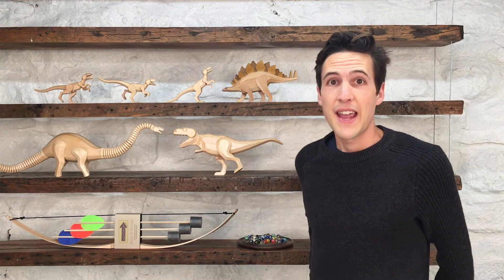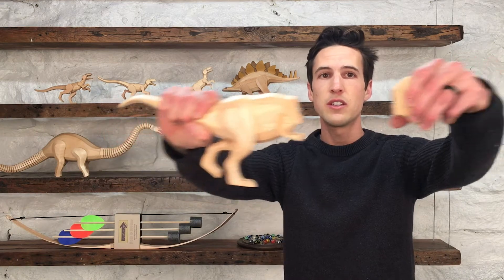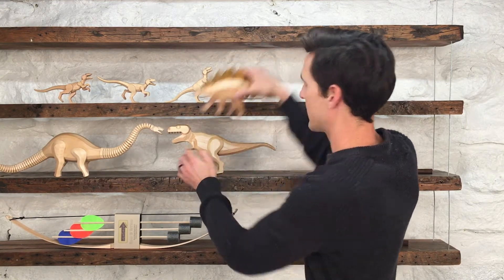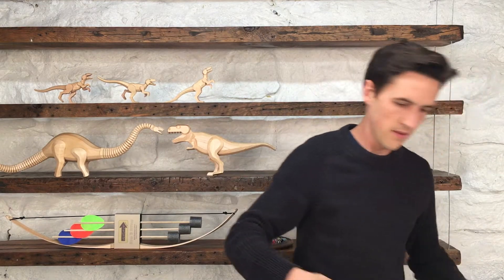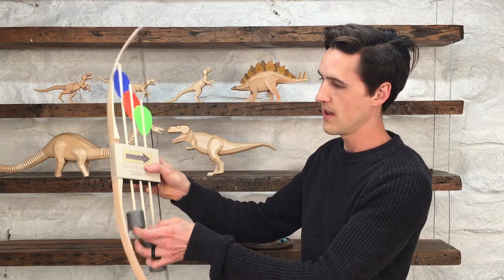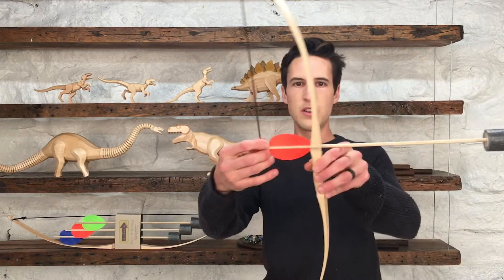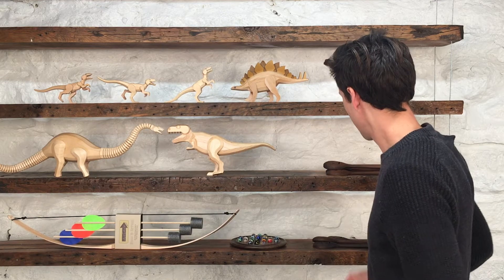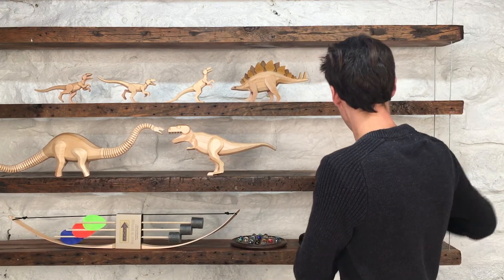Detour booth intro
a short intro into some of Detour Goods' best products